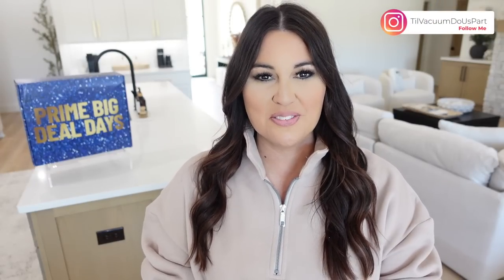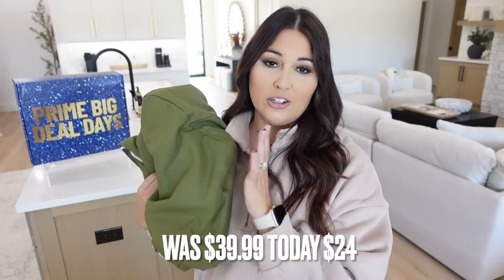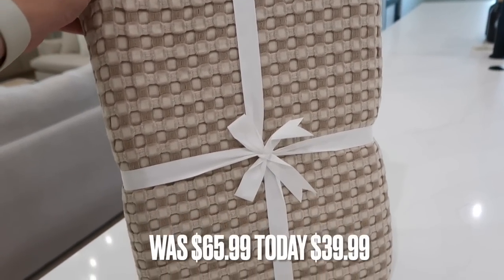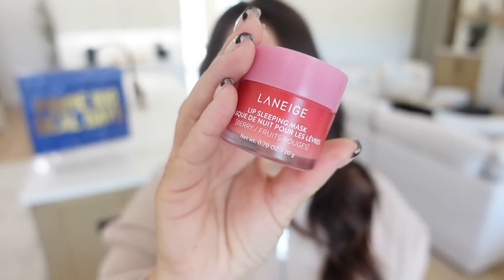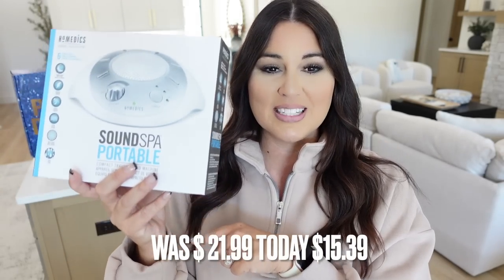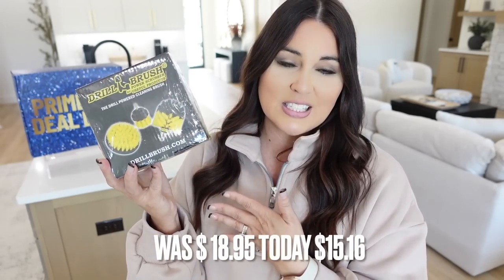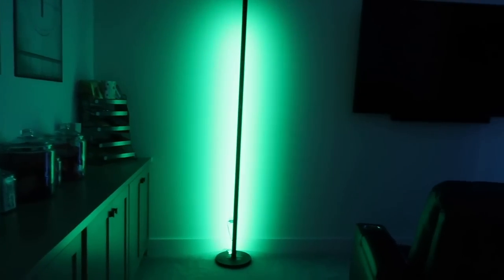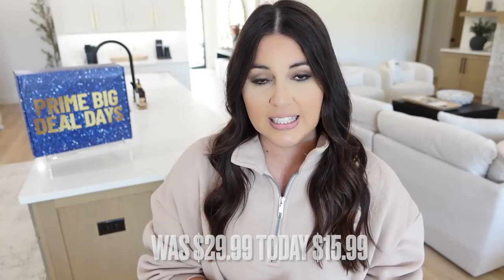DAY 2 AMAZON PRIME BIG DEAL DAYS | 18 TRENDING AMAZON PRODUCTS ON SALE NOW | 2023 AMAZON MUST HAVES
I hope you enjoy my favorite Prime Big Deal Day 2 deals in this video! All products from the video are linked below and I have also linked my favorites on sale by category below in my storefront! You have to be a Prime member to take part in this sales event and the Black Friday event. Here is a link for a 30 day free-trial of Amazon Prime if you don't have one already I have 2- $250 Amazon gift card giveaways on my Instagram and Chase has a $250 gift card giveaway on his Checkout those posts to get entered and good luck! We will both be posting lots of great deals today on our Instagram pages.
Prime Big Deal Day 1 List From Yesterday's Video
Prime Big Deal Day 2 List From Today's Video
Home/Kitchen Deals List
Cleaning Deals List
Fashion Deals List
Beauty Deals List
Pet Supplies Deals List
Electronics Deals List
Toys/Games Deals List
Womens Quarter Zip Pullover
Oversized Weekender Tote Bag
Cooling Cotton Waffle Queen Size Blanket
Heatless Curling Set
Revlon Coconut Oil-Infused Curling Iron
Hair Wax Stick
Crest 3D Whitestrips w/ Light
Pore Clearing Clay Mask
Laneige Lip Sleeping Mask
Sulwhasoo Gentle Cleansing Oil
Sound Sleep Sound Machine
Steamer for Clothes
Cleaning Drill Brush Attachments
Greenworks Battery Leaf Blower
Reusable Baking/Cooking Sheet Liners
Caraway Pots and Pans
Vacuum Compression Storage Bags
LED Light Strips w/ Remote
Swedish Dish Cloths 5 Pack
Eufy Handheld Portable Vacuum
Broom and Dustpan
Levoit Air Purifier
Beats Studio Pro Headphones
Rechargeable Screwdriver
Living Proof Dry Shampoo Advanced Clean
Living Proof Dry Shampoo
Living Proof Triple Bond Complex
Grande Cosmetics 2 Step Lash System
Snail Mucin Skincare
Revlon Brush Dryer
My Sweater I'm Wearing
Black Sweater
Portable Steamer
Fuzzy House Slippers
Beckham Hotel Pillows

Chapters Added:
0:00 - Intro
1:05 - Womens Quarter Zip Pullover
2:04 - Oversized Weekender Tote Bag
3:23 - Cooling Cotton Waffle Blanket
4:16 - Heatless Curling Set
5:28 - Coconut Oil-Infused Curling Iron
6:42 - Hair Wax Stick
8:05 - Crest 3D Whitestrips w/ Light
9:18 - Pore Clearing Clay Mask
10:10 - Lip Sleeping Mask
11:17 - Gentle Cleansing Oil
12:15 - Sound Sleep Sound Machine
13:45 - Steamer for Clothes
15:06 - Cleaning Drill Brush Attachments
16:14 - Battery Powered Leaf Blower
17:44 - Reusable Baking/Cooking Sheet Liners
18:38 - Caraway Pots and Pans
19:27 - Vacuum Compression Storage Bags
22:05 - LED Light Strips w/ Remote